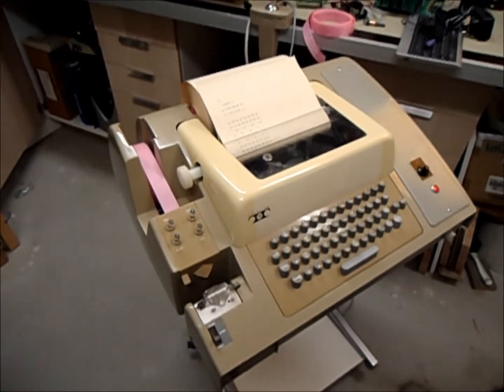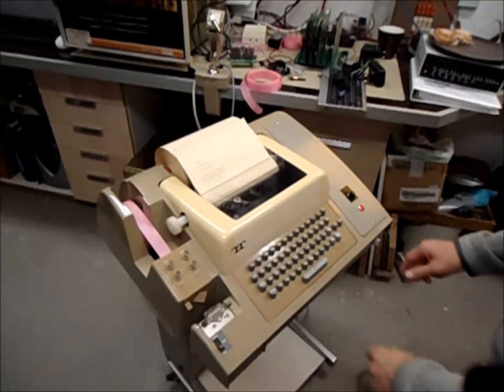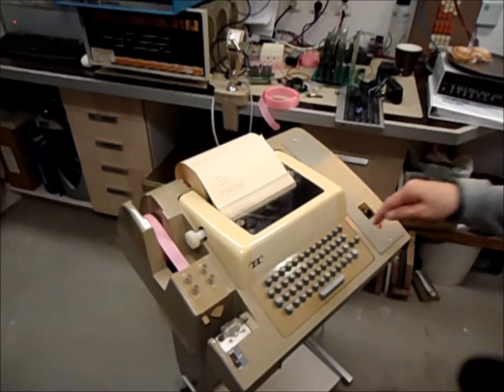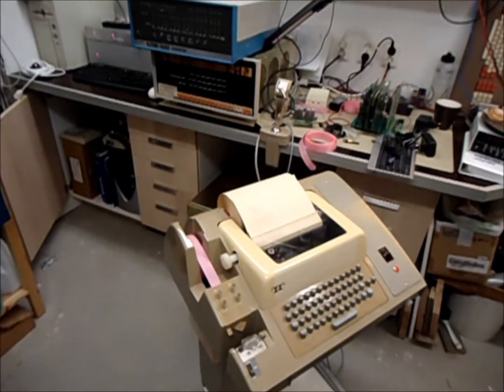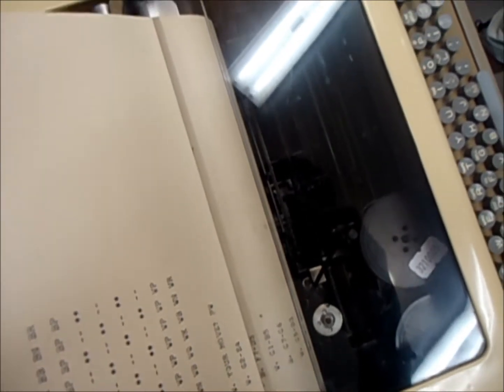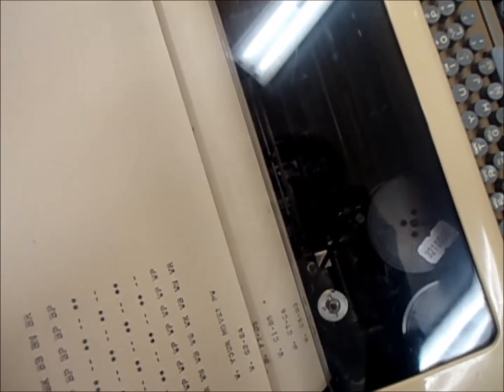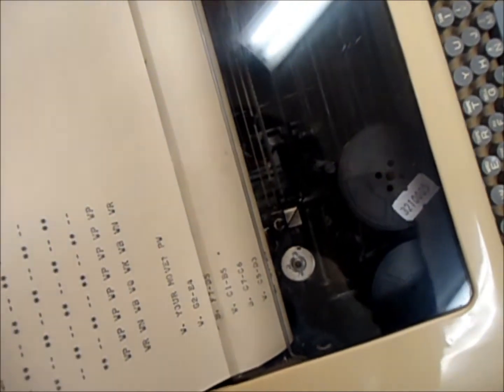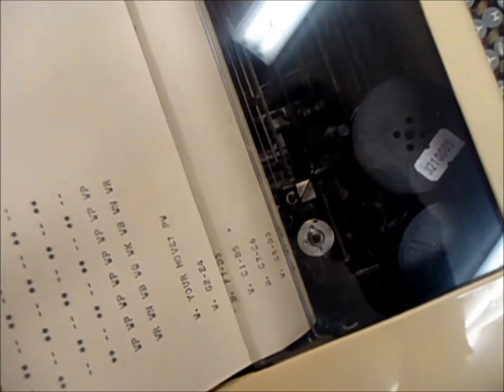Playing Chess on a PDP8/L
This video shows a chess playing session on a PDP8/L connected to an ASR33 teletype. The PDP8/L was renovated by a Swedish enthusiast (anders_bzn) who showed the machine in his home on June 17, 2012.